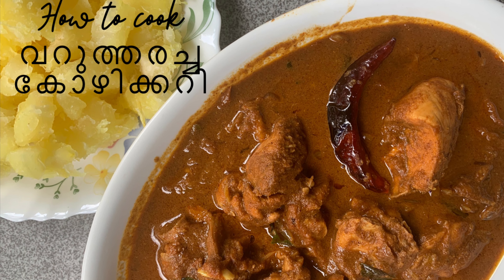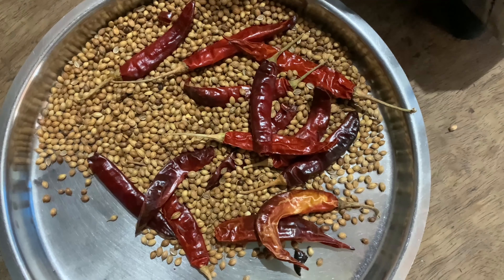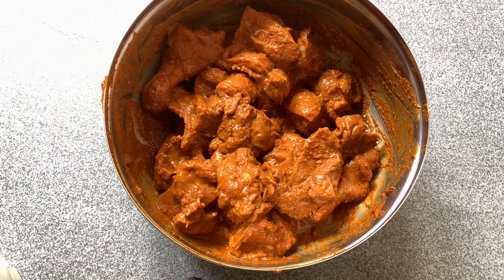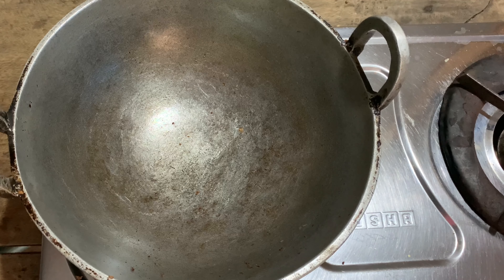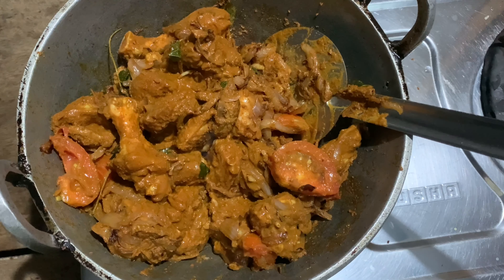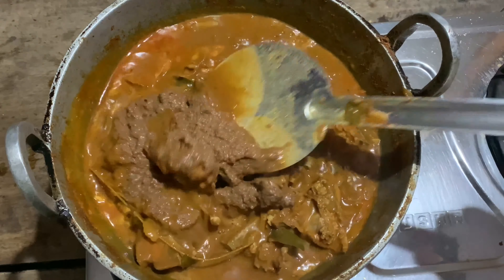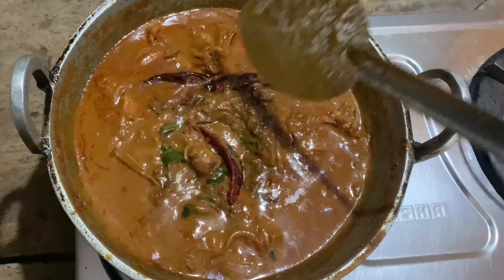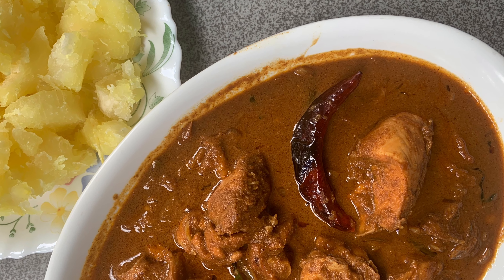Varutharacha Kozhi Curry || Nadan Kozhi Varutharachathu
This home raised/Nadan chicken curry is one of the traditional mouth watering recipes from my “ammas” collections.Its very simple and a healthy recipe.its a curry made from fresh home made ingredients like home raised chicken,fresh home made coconut oil,fresh curry leaves and fresh spices.

1kg chicken
2 nos onion
1 nos tomato
1 ginger piece
8 garlic cloves
1  cups coconut grated
4  shallot
curry leaves
14 chillies red
1/2 cup coriander seeds
1/2 teaspoon turmeric powder
red chili whole 3
curry leaves 2sprig
shallot sliced 1 1/2 tbsp
coconut oil
water
salt

1.clean and cut chicken in to medium size curry pieces.wash well and keep aside.
2.dry roast red chili and coriander seeds ,once done .grind well and make a fine powder.add 1/2 cup water in to the powder little by little.grind well and make a fine paste.
3.add this to the cleaned chicken pieces.add salt and turmeric powder.mix well and keep aside.
4.heat oil in another pan ,add shallots ;saute well then add grated coconut  .saute well until coconut turns to dark brown.
5.switch off stove and transfer the roasted coconut in to another bowl.let it cool.then grind well and make a fine smooth paste.
6.heat oil in a curry pot, add curry leaves ,saute well then add thinly sliced onion and chopped ginger .saute till onion become golden.then add  chopped tomato.saute and add chicken.add 2 cup water mix well and cook covered.
7.once chicken cooked well add the grounded coconut paste(if you feel the gravy is too thick add sufficient amount hot water along with coconut),mix well .let it boil for few minutes.switch of the stove.
heat oil in a pan, splutter mustard .shallot,chili,add curry leaves.saute well. pour this to the gravy.
serve hot with pathiri.